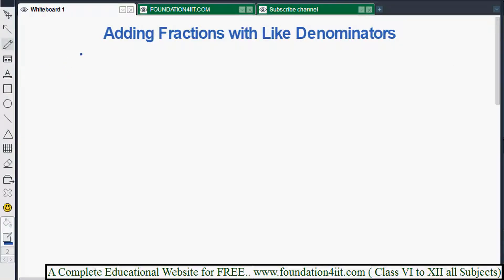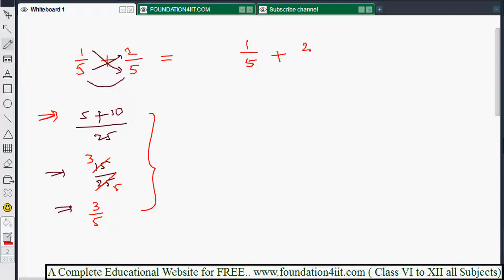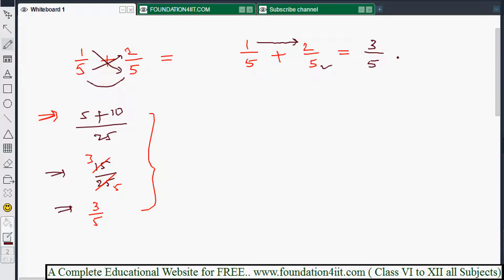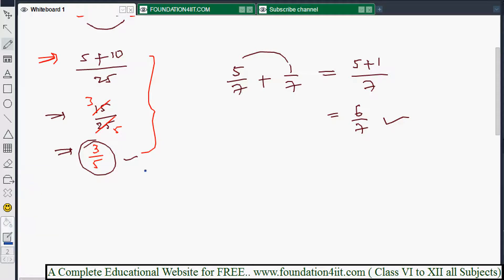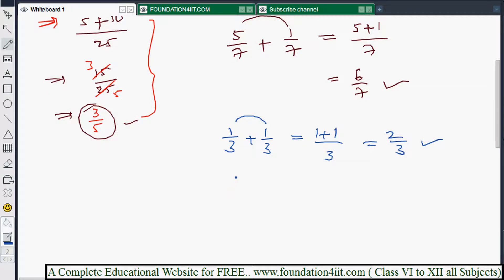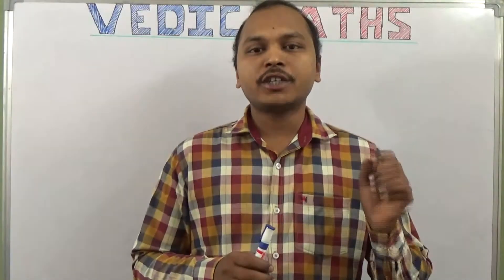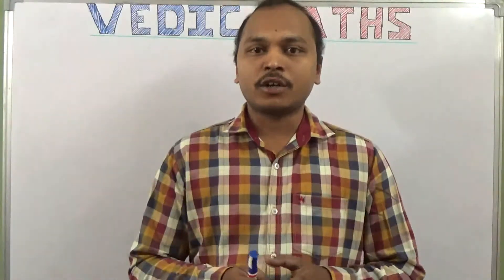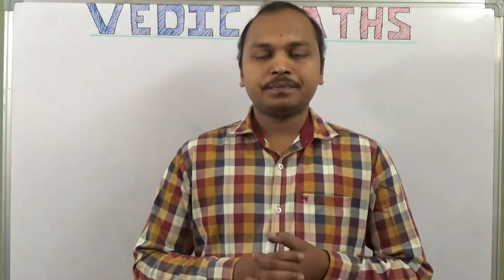Addition of Fractions with Like Denominators || Vedic Maths! # 70